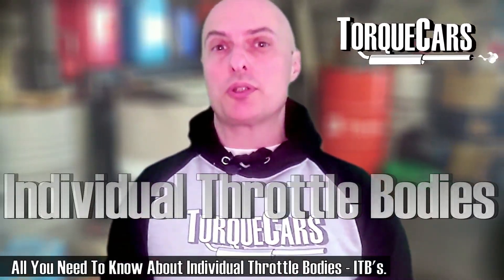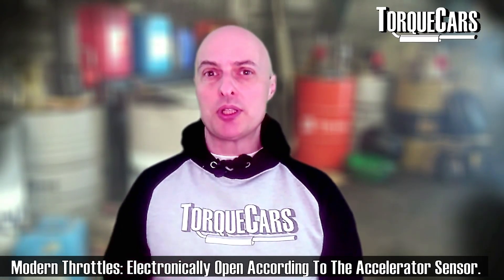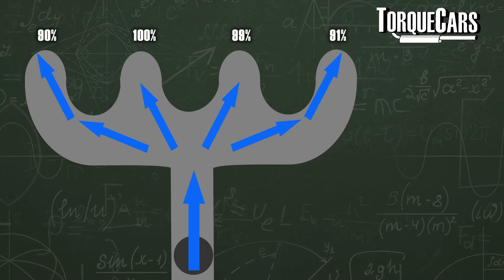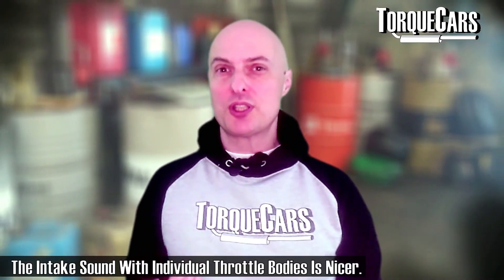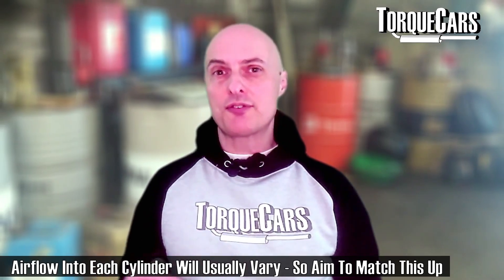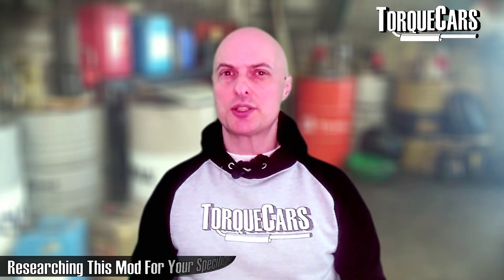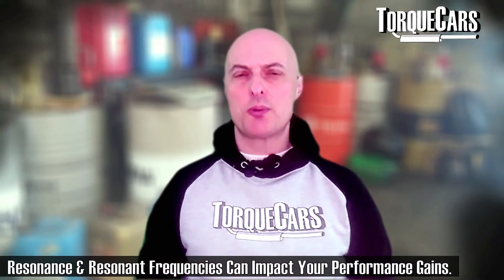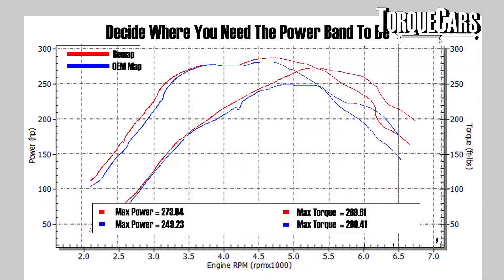Throttle Bodies, The Best NA Upgrade? [Tuning Tips]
When tuning a naturally aspirated (na) engine a throttle body can make a significant difference so let's look at some common questions about throttle bodies and see why people rate them so highly.

What is a Throttle Body and What are the Advantages and Disadvantages of Fitting One?

In this video, we'll take a look at throttle bodies. We'll explain what they are, what the advantages and disadvantages of fitting one are, and how it can affect the performance of your car.

What is a Throttle Body?
What are the advantages of fitting a throttle body?
What are the disadvantages of fitting a throttle body?
What effect does a throttle body have on the performance of your car?

A throttle body is a device in the intake of the engine that controls the amount of air getting into the engine, which effectively controls the engine speed. Less air means it can burn less fuel, so it travels at a slower speed or emits less power.

In a car, the typical throttle body is a butterfly valve which opens and closes.

Traditional throttle bodies in cars were operated by a cable directly connected to the accelerator, but in modern cars with electronic systems coming into play, an electronic sensor monitors the position of the accelerator pedal and the throttle is then controlled electronically.

This allows for a much smoother response and the engine can actually anticipate the driver's input, so it can provide more or less throttle depending on what it's trying to achieve, be it fuel economy or better acceleration and performance.

These electronic throttles are often referred to as ETCS or electronic throttle control, and the newer your car, the more likely it is that you've got an electronic throttle system.

Advantages of Fitting a Throttle Body

There are a number of advantages to fitting a throttle body to your car. These include:

Improved performance: A throttle body can help to improve the performance of your car by allowing more air into the engine. This can lead to increased horsepower and torque, as well as improved acceleration and responsiveness.

Better fuel economy: A throttle body can also help to improve the fuel economy of your car. This is because it can help to ensure that the engine is running at its most efficient level.

Improved sound: A throttle body can also improve the sound of your car. This is because it allows the engine to breathe more freely, which can result in a more powerful and throaty exhaust note.
Disadvantages of Fitting a Throttle Body

There are also a few disadvantages to fitting a throttle body to your car. These include:

Cost: Throttle bodies can be expensive, especially if you opt for a high-performance model.
Installation: Throttle bodies can be difficult to install, and it's often best to leave this task to a qualified mechanic.

Tuning: Throttle bodies can require tuning in order to get the best performance out of your car. This can be a complex process, and it's often best to have this done by a professional. You also get more flexibility when it comes to tuning your engine. By altering the trumpet length, you can effectively position the peak torque and the peak power band within the engine, because the air is flowing in at a specified velocity of that RPM range, and that can effectively be tuned just by adjusting the length of that intake trumpet.

Overall, throttle bodies can be a great way to improve the performance and fuel economy of your car. However, it's important to weigh the pros and cons before making a decision. If you're not sure whether a throttle body is right for your car, it's best to consult with a qualified mechanic.

In some cases, an individual throttle body has a larger surface area, but that larger surface area flows less velocity or flows air more slowly when it's at lower RPM, so that can sometimes result in a drop in the low end torque or the low end power. So in those instances the throttle body is boosting the top end power but it's somewhat at the detriment of your low end torque, so that's certainly something to take into account, but by adjusting the trumpet length you can actually mitigate that to some degree.